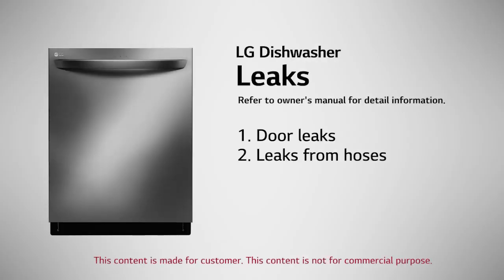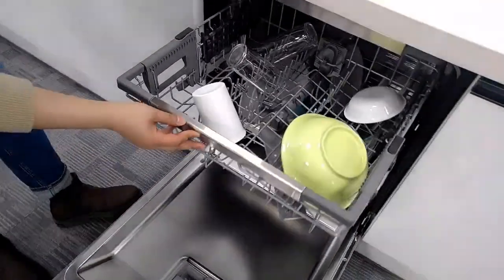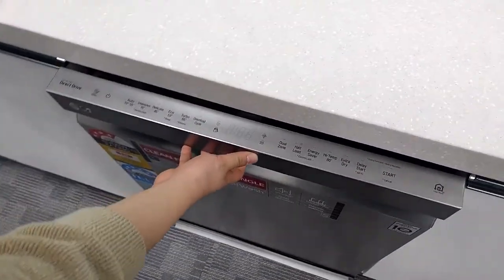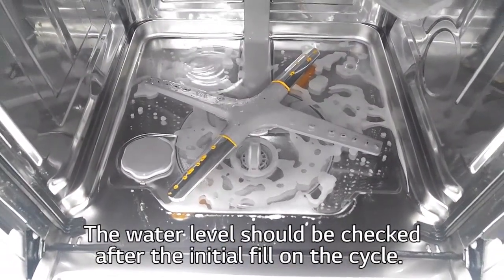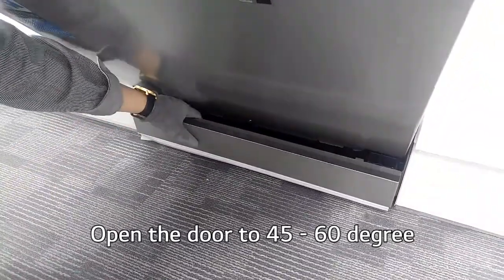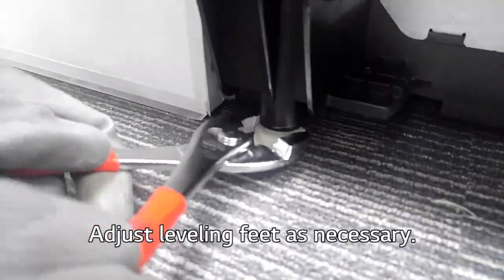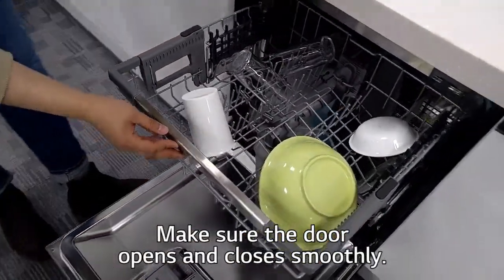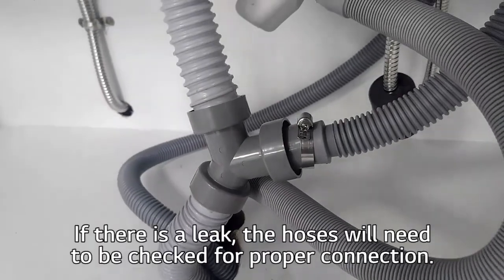[LG Dishwashers] Leaks